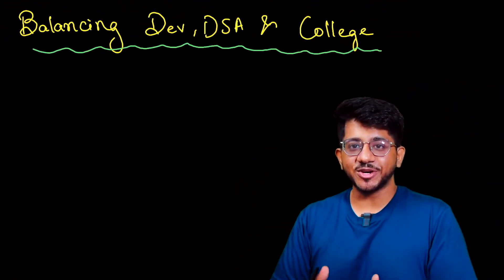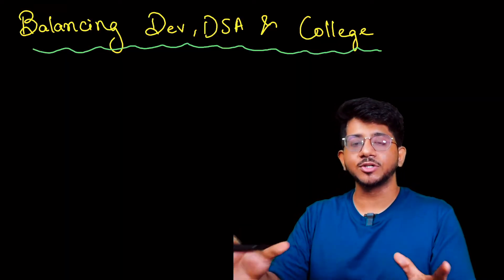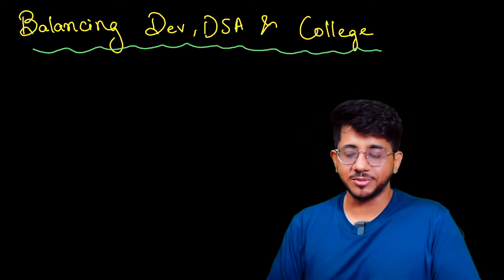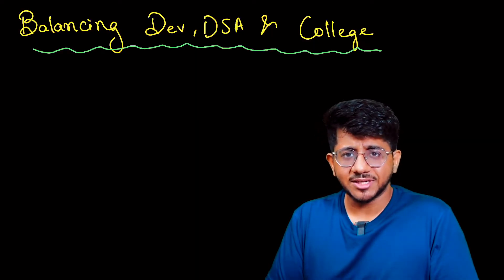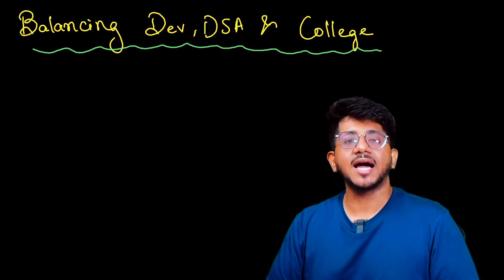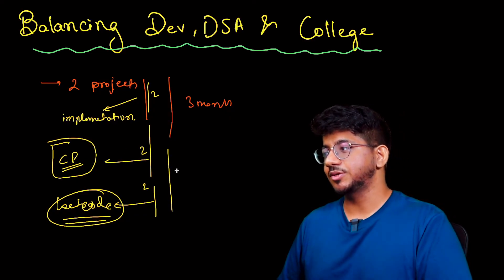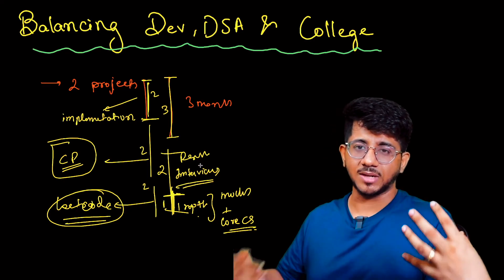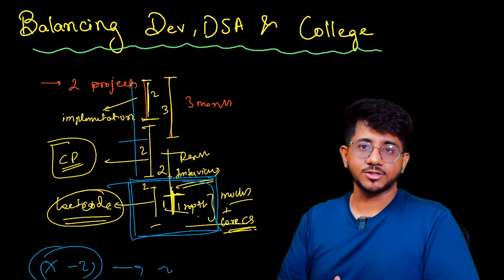Tested strategies to balance it all! | FAQ for DSA and CP | Vivek Gupta